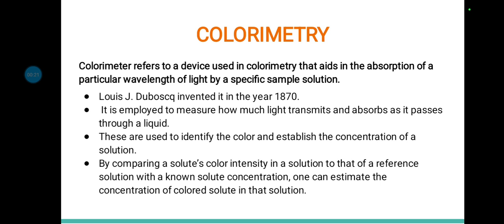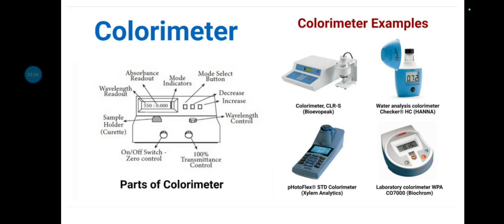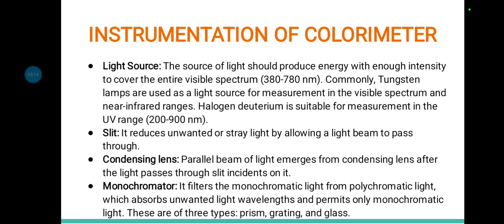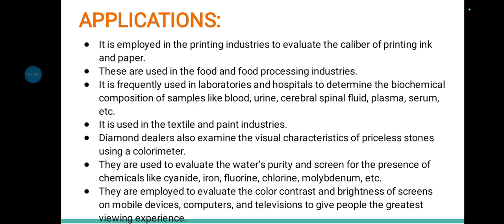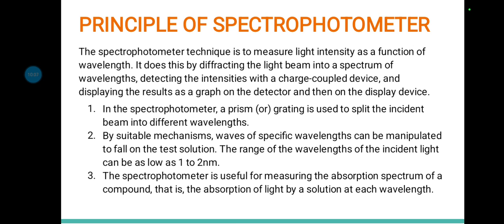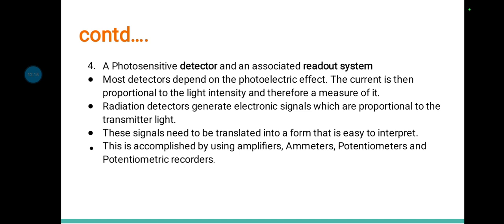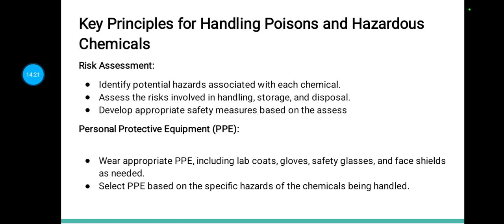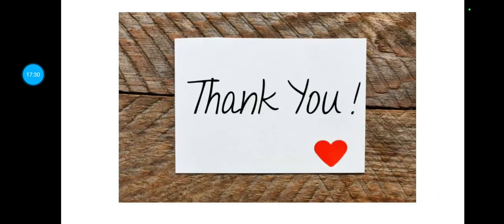Spectrophotometer and Colorimetry